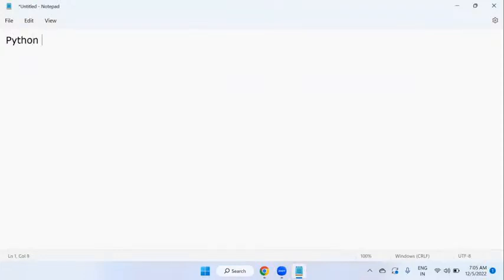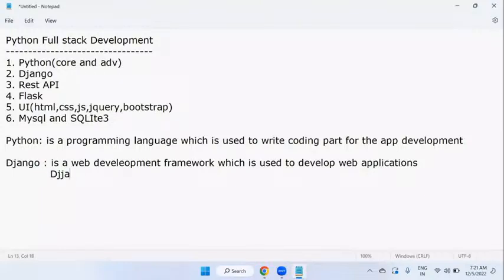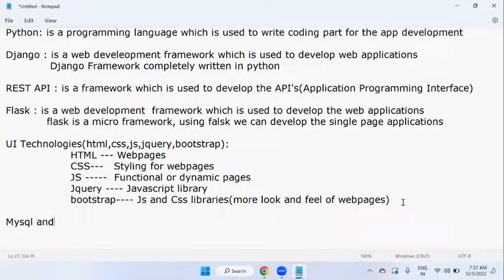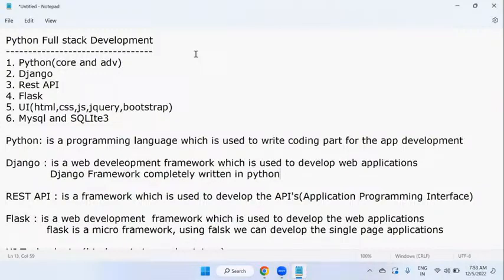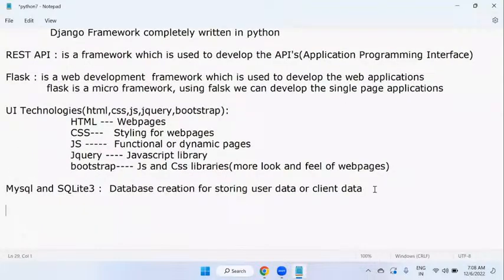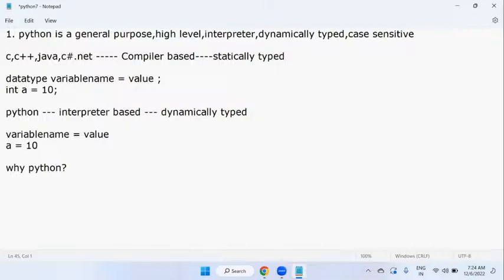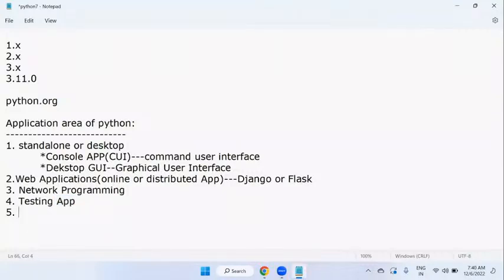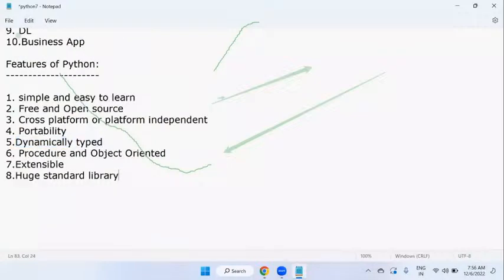FULL STACK PYTHON tutorials by Mr. Mohan Reddy Sir